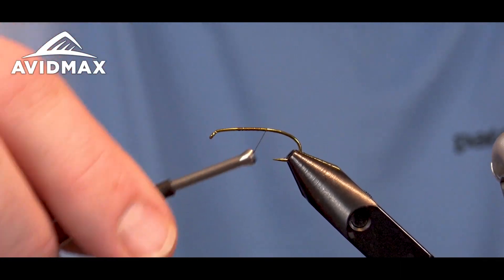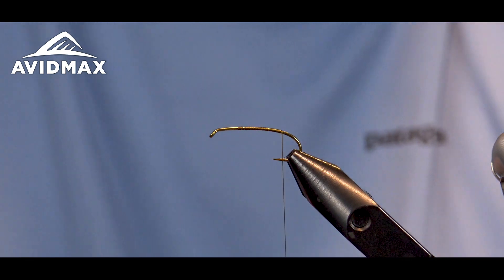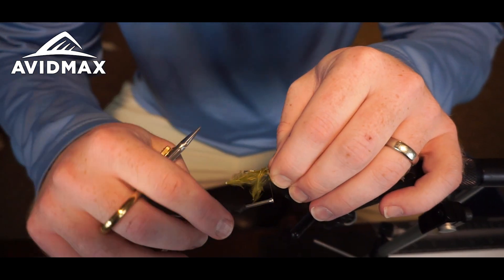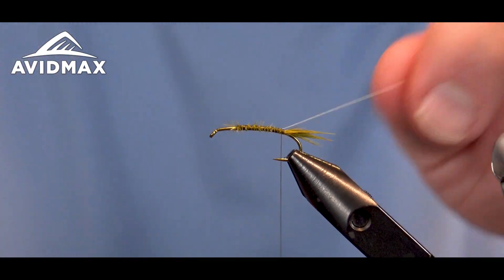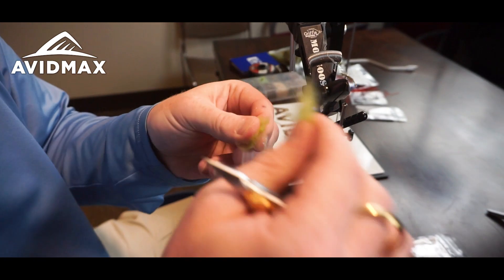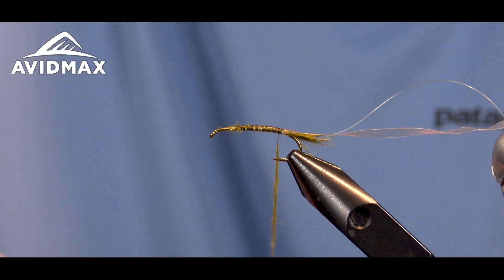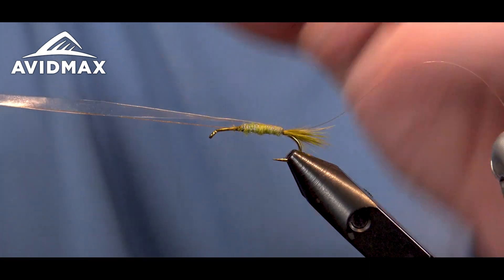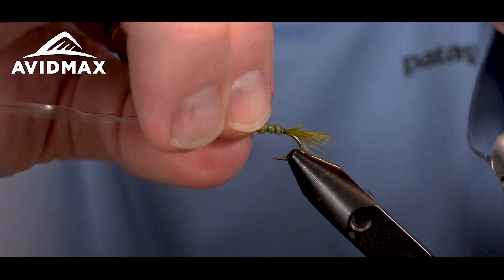How to tie John Barr's Damsel Nymph | AvidMax Fly Tying Tuesday Tutorials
Barr's Damsel Nymph Blog-Post & Recipe:

In this week’s episode of Tying Tuesdays, watch as Brady Laehr ties the John Barr's Damsel Nymph!

Summer time and Damselflies. What a time to be out on a belly boat or casting from shore into a vast body of stillwater. This Damselfly nymph created by the ultra-inventive fly tyer John Barr is a winner for sure. Tied on a 2x long shank hook, the profile works great as a Damsel Nymph imitation. This fly is best fished in the summer months when you see a lot of Damsel adults flying close to the water’s edge. Matching the swimming movement of a Damsel, this fly is best fished with a strip-strip-pause retrieve. If you haven't tried still water Damsel fishing, definitely give it a shot. Big fish are always looking for this substantial meal.

Barr's Damsel Ingredients List

Dubbing - Blend 70% Superfine Pale Evening Dun / 30% Ice Dub Lt Olive
Superfine Dubbing
Legs - Mallard Flank Lt. Olive